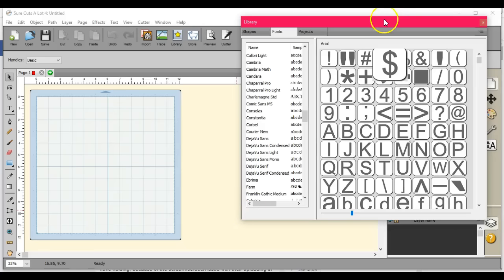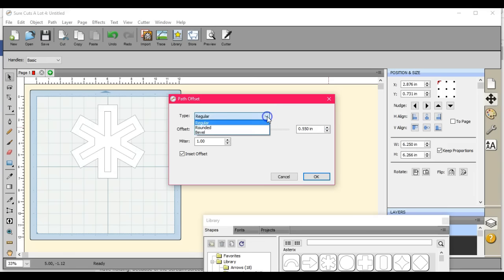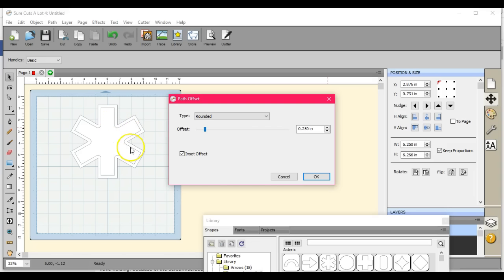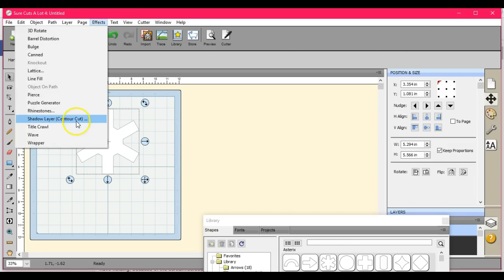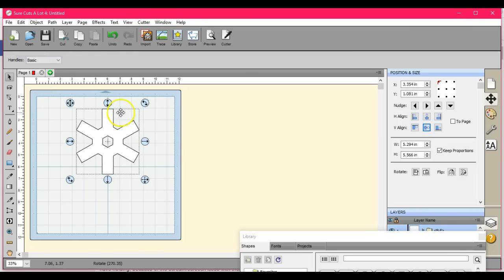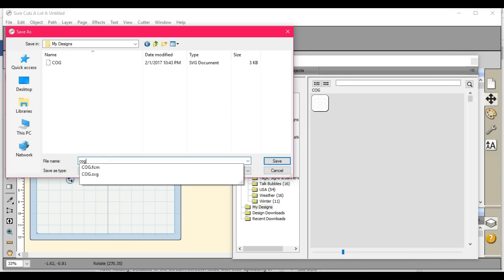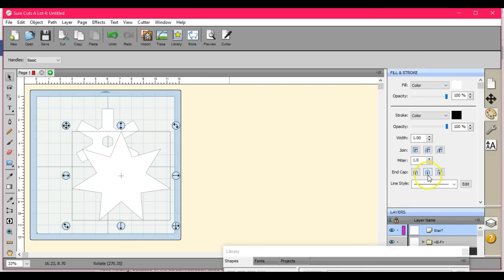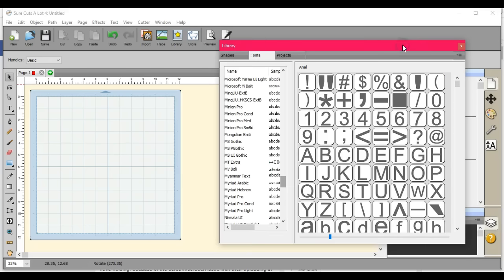Shadows, Offset, Inset, My Design, Saving into SCAL Library Jen Blausey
I am going in, and trying to catch all of the things I have not touched on yet, in SCAL4 regular =) And I am also trying to refresh ALL of the OLD videos too. =) Sorry, but I am here for my members, and that is all. I LOVE them, and helping them correctly.